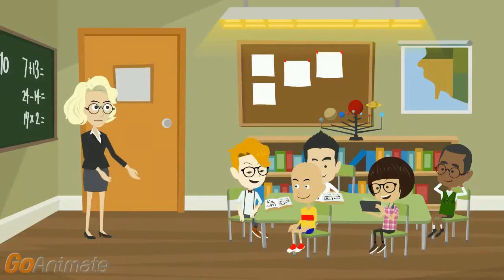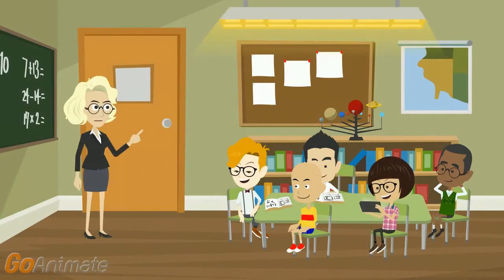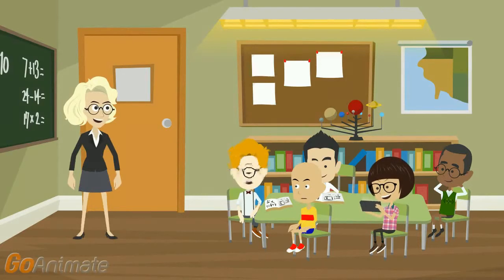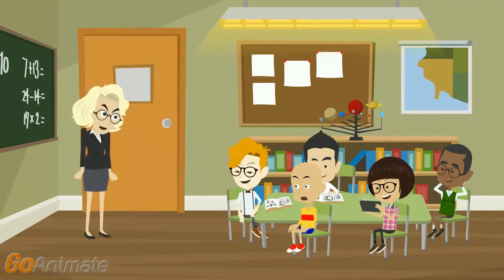Hahaha slow motion Caillou gets punishments